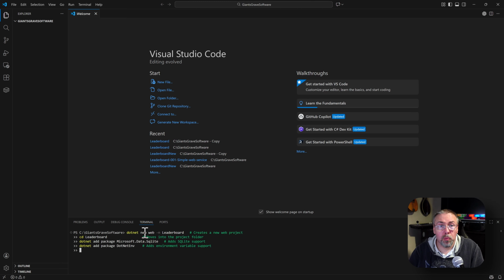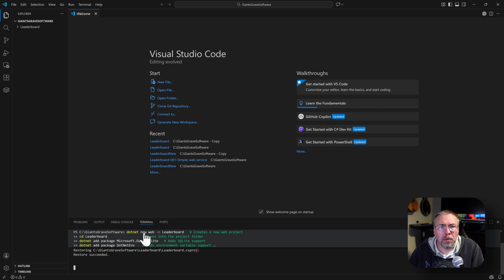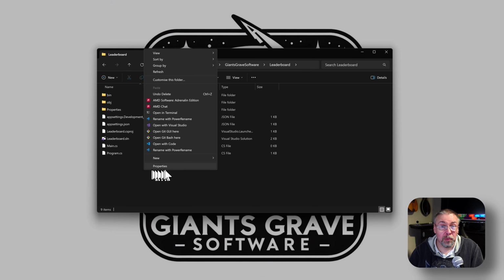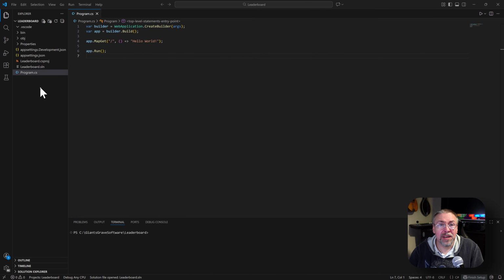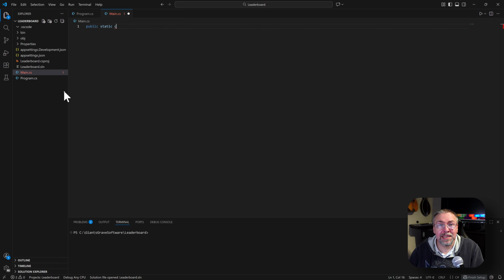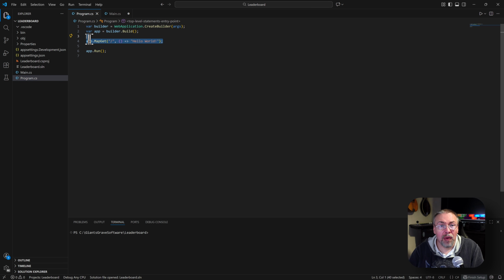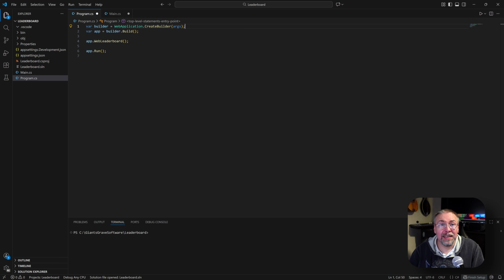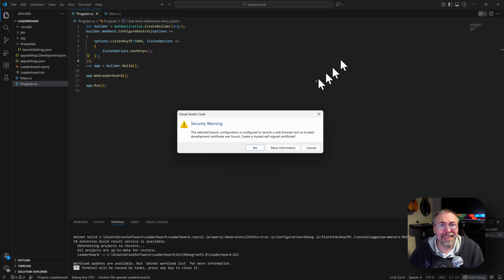Giants Grave Software DevLog001 SimpleWebService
Part one of the Kubos Dev Logs.  This covers initial c# project setup in VSCode, creating a basic webserver, and adjusting to to be prepared for multiple pages and running with HTTPS.